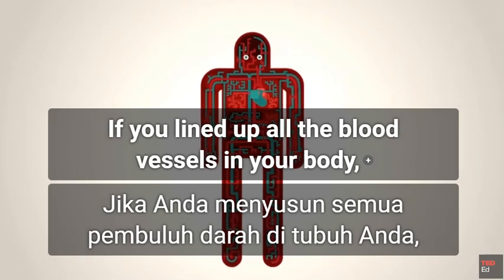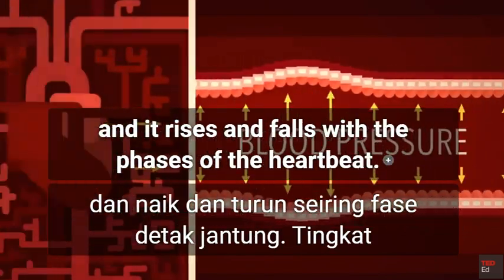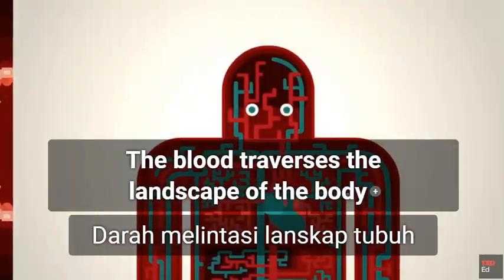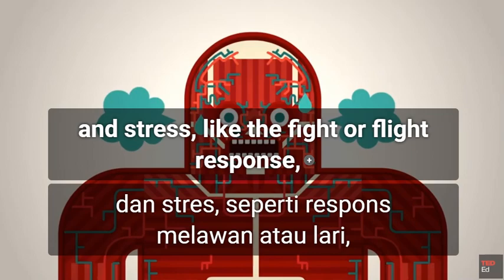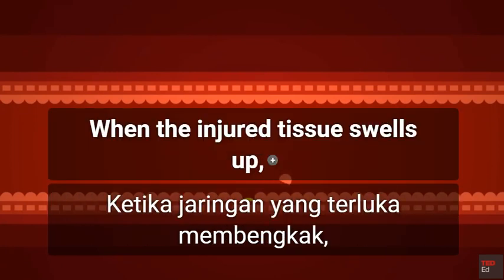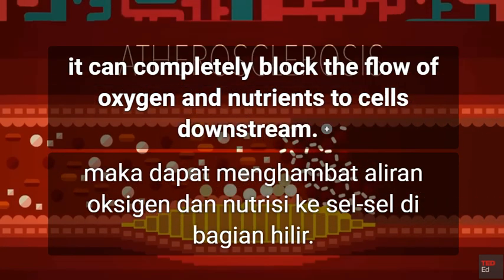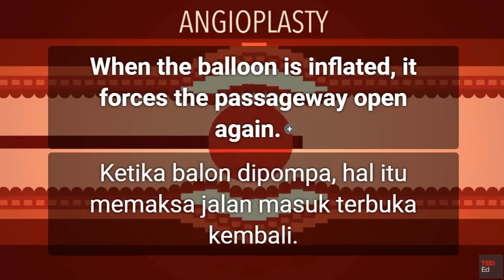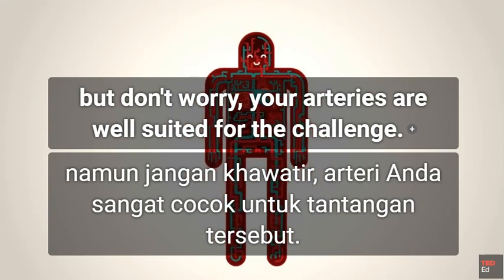【TED Talk】Cara Kerja Tekanan Darah - Wilfred Manzano | Subtitle Indonesia, subtitle bahasa Inggris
Pidato menyentuh ini dipersembahkan untuk Anda yang sedang tersesat di jalan kehidupan!

Di English Speaking kami berusaha untuk meningkatkan keterampilan membaca dan mendengarkan bahasa Inggris Anda dengan cara yang menyenangkan dan bermakna. Saluran kami didedikasikan untuk menyediakan pidato-pidato terkenal yang dikoreografikan dengan baik, masing-masing dengan teks bahasa Inggris dan terjemahan teks bahasa Indonesia yang mudah dipahami. Pendekatan unik ini tidak hanya membantu pembelajaran bahasa tetapi juga memperkenalkan Anda pada filosofi dan perspektif berbeda tentang kehidupan.

Jika Anda adalah atau mewakili pemilik hak cipta materi yang digunakan dalam video ini dan memiliki masalah dengan penggunaan bagian mana pun darinya, silakan hubungi saya melalui email di halaman Tentang saluran saya dan kami akan menyelesaikan masalah tersebut.

Sumber video: saluran TED-Ed.